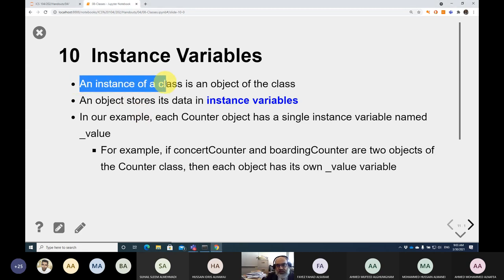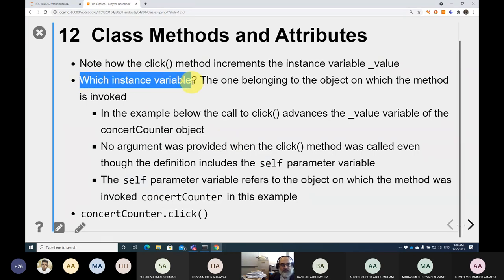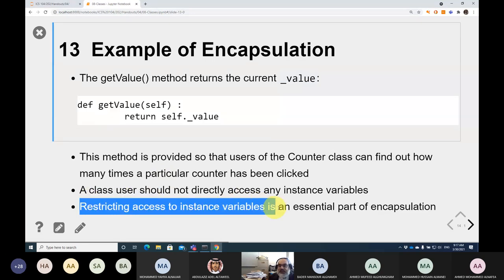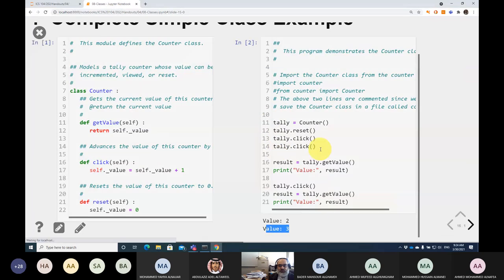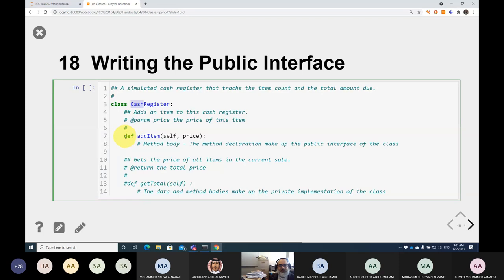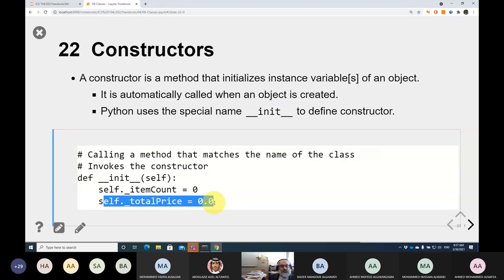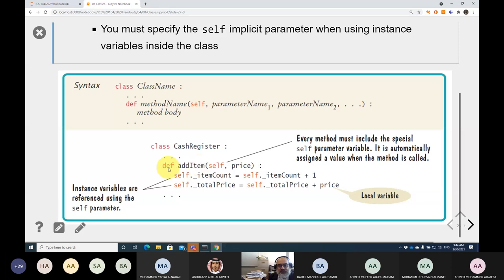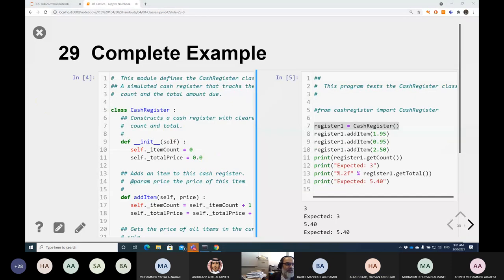ICS 104 Week 11 Lecture 2